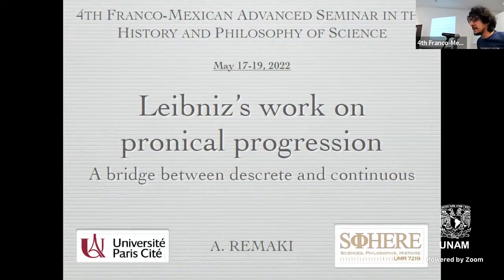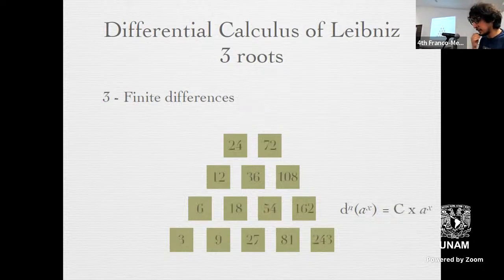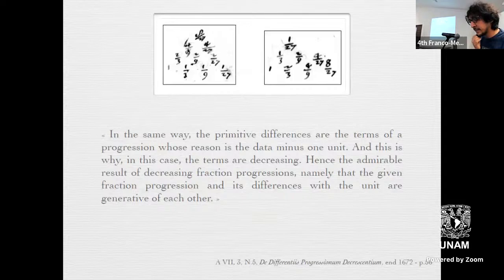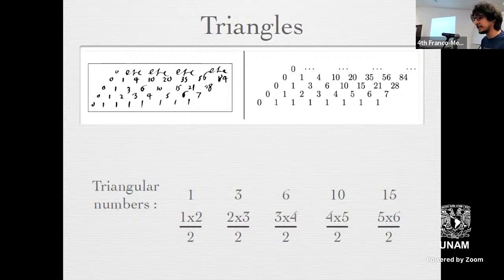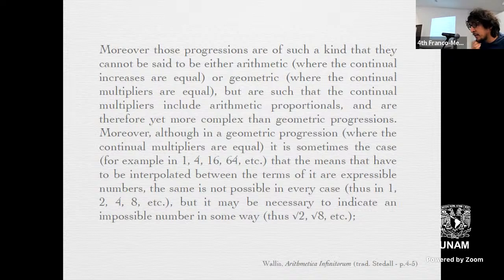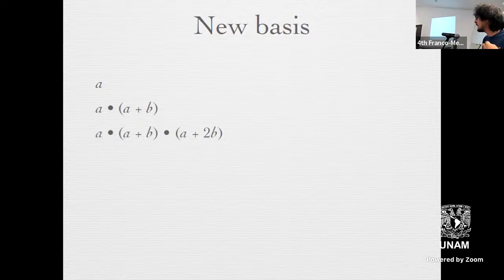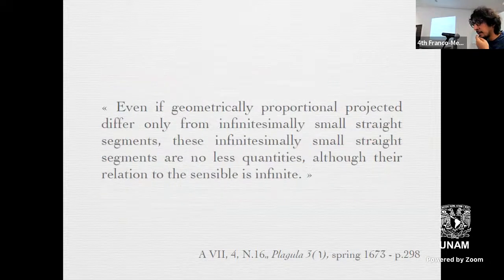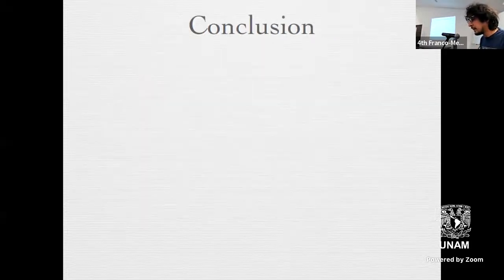Arilès Remaki - 4th Franco-Mexican Advanced Seminar in the History and Philosophy of Science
After reading Wallis’ Arithmetica Infinitorum during his stay in Paris, Leibniz became interested in the problems posed by the British mathematician's method of interpolation. He then developed a new concept of progression, which he called "pronic" and which embodied the gap between discrete and continuous methods. This notion also allowed the young Leibniz to deepen his reflection on exponents. These mostly unpublished works illustrate the common origin of the young philosopher's reflections on the subject of the differential calculus and the analysis of transcendents. In addition to linking the discrete and the continuous, the concept of the pronic also brings together the notions of powers and differences, foreshadowing the future discoveries that Leibniz and Jacques Bernoulli would later share.